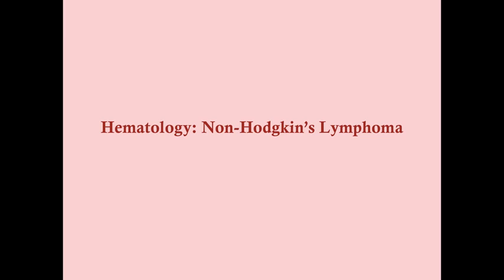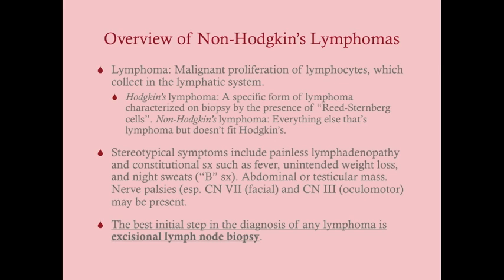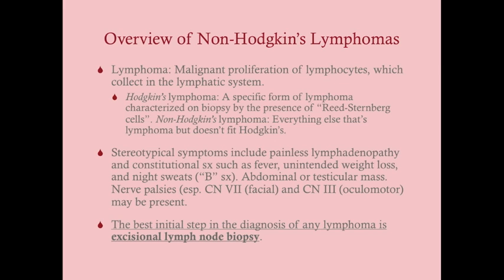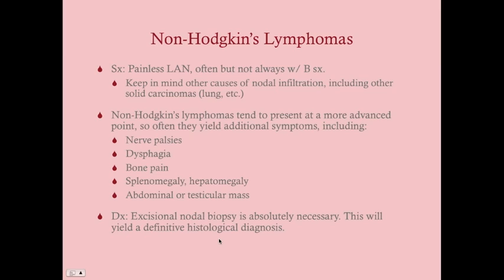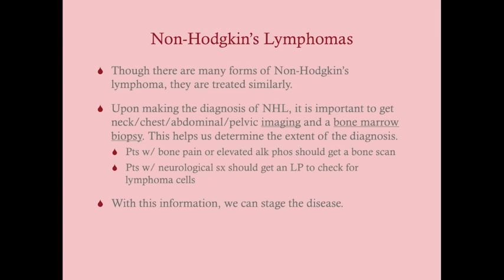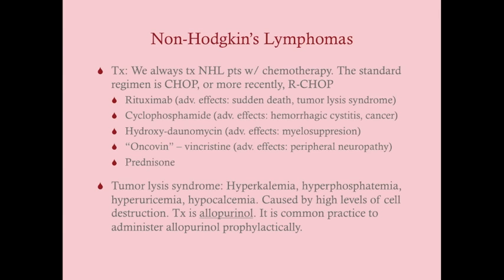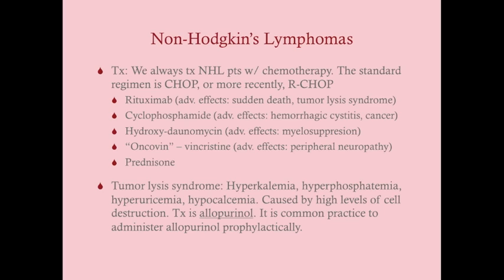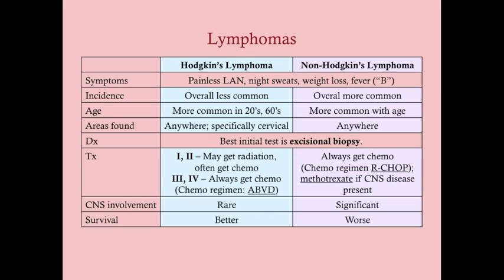Non-Hodgkin's Lymphoma - CRASH! Medical Review Series